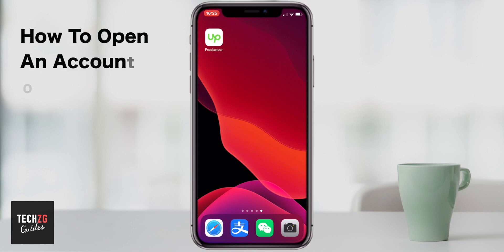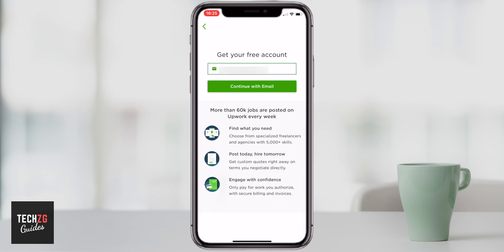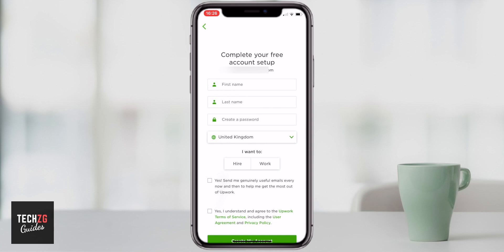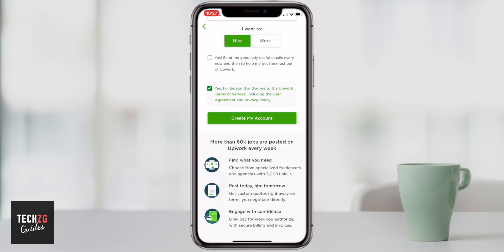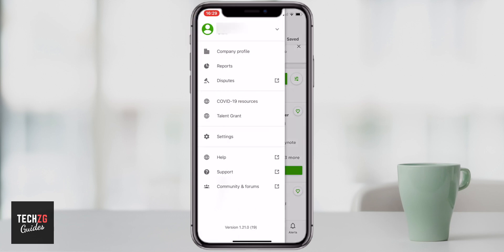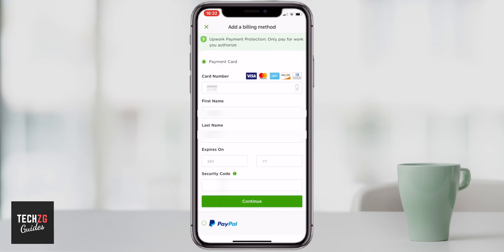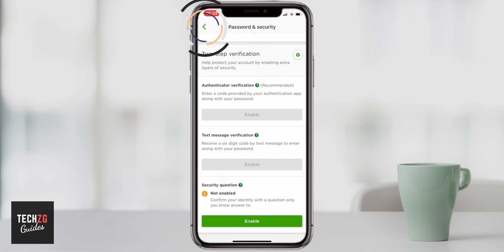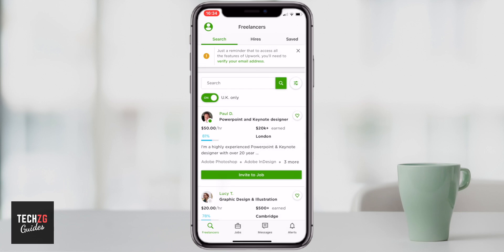How to Open an Upwork Account on iPhone & Android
How to open Upwork account on iPhone and Android smartphones. Upwork is a tool for freelance work. When you open an Upwork account you can choose between seller and client accounts. How to open Upwork is simple with these steps.